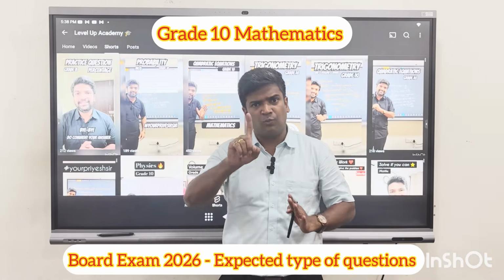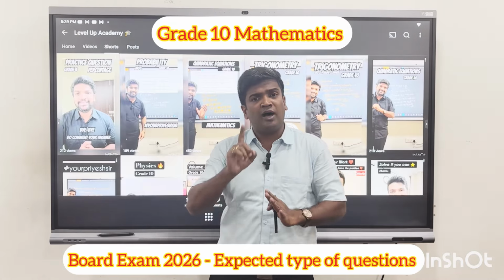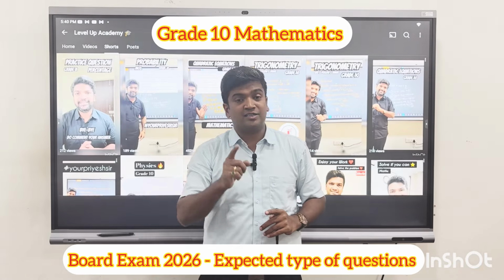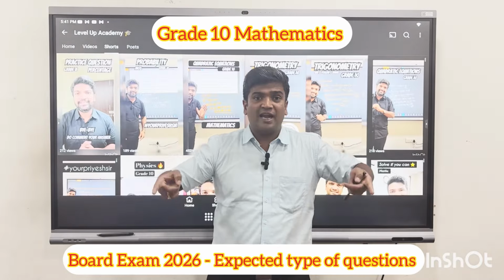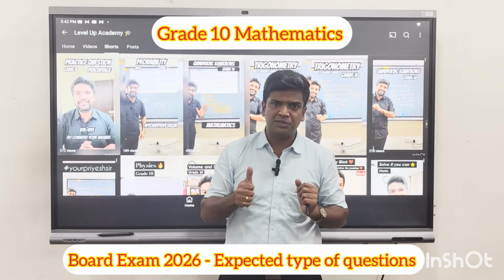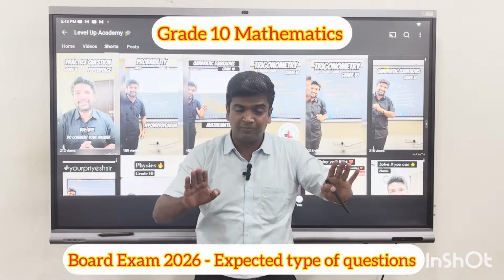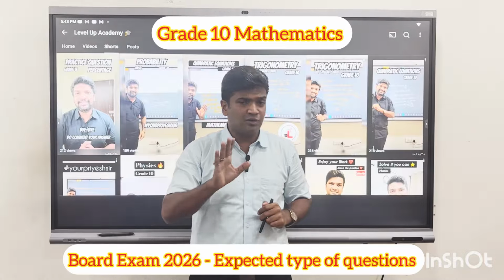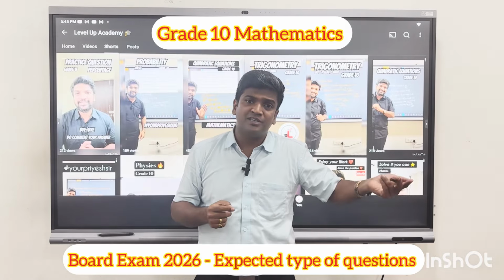Most Expected Type of Questions / Mathematics / Grade 10 / Board Exams 2026 / 🎯 80